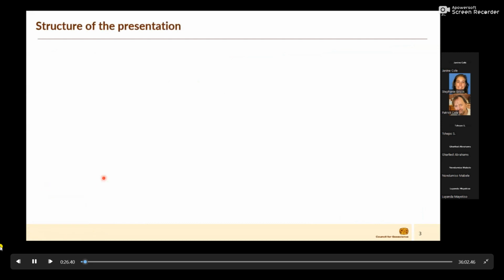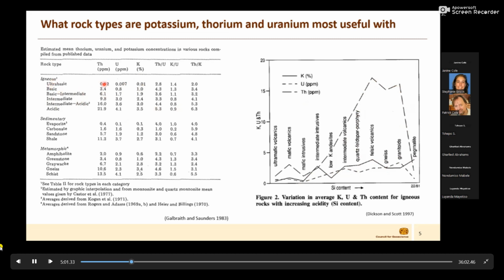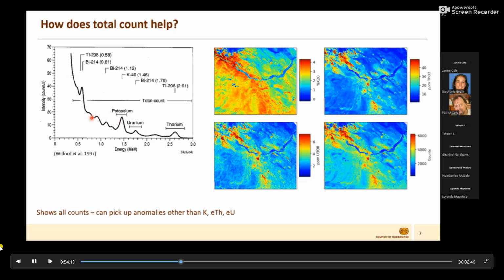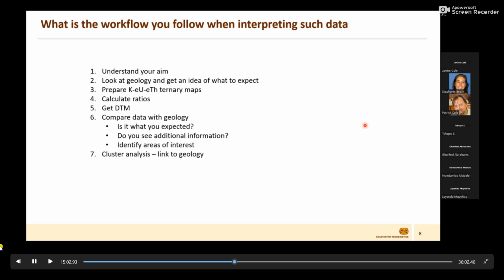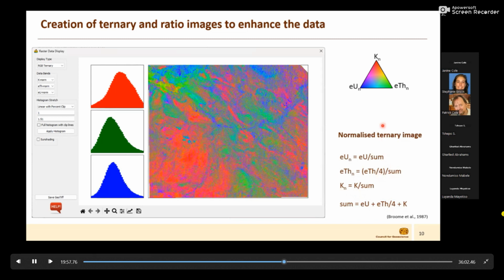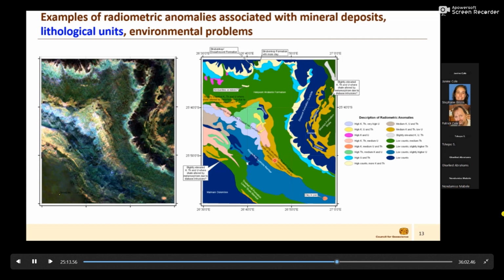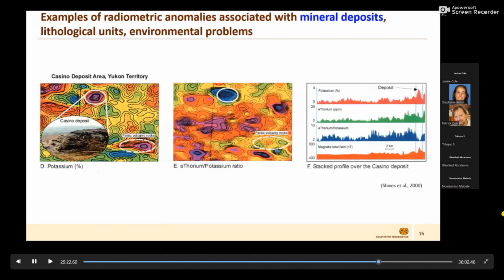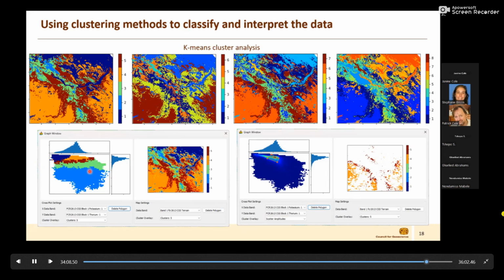Radiometric Data Interpretation - Janine Cole